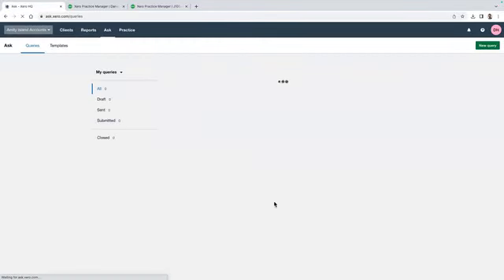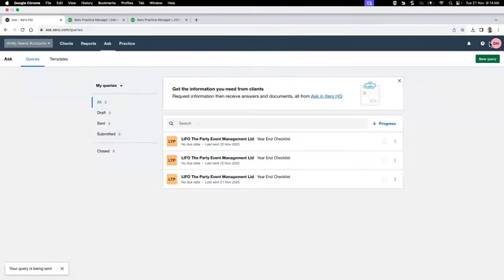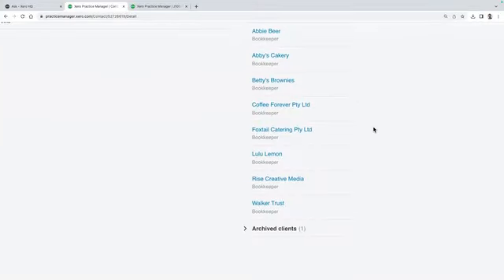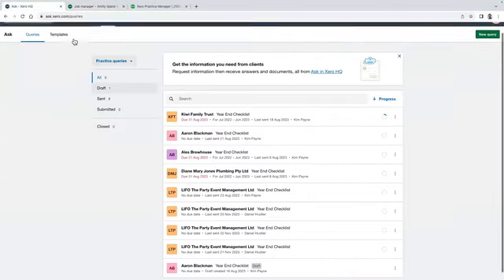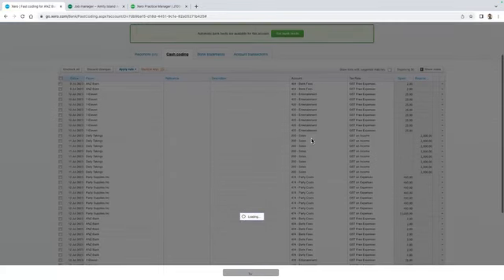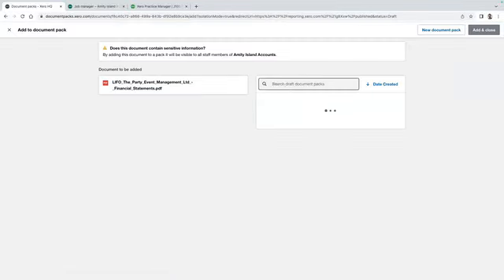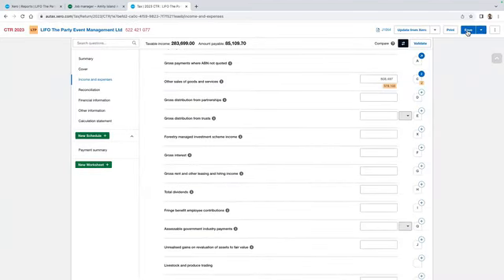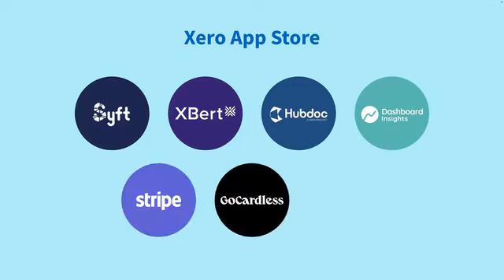015-Save time with Xero's practice tools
015-Save time with Xero's practice tools